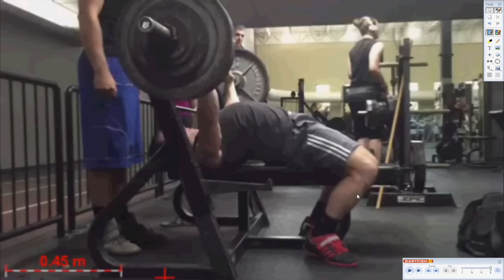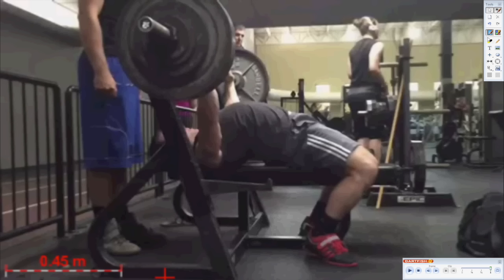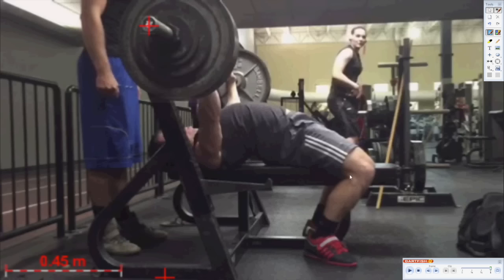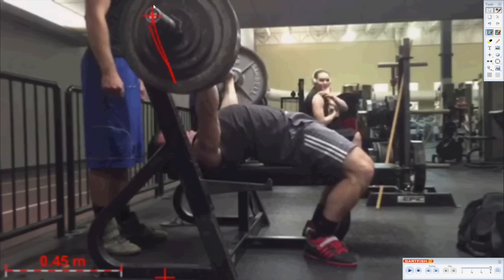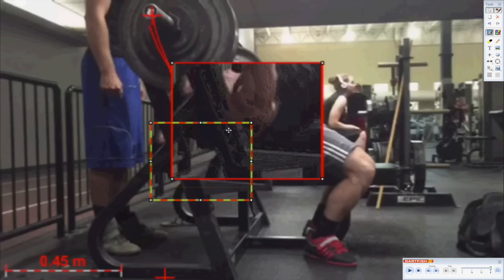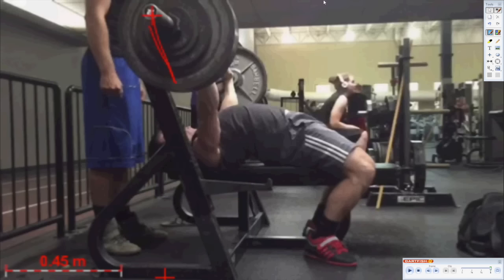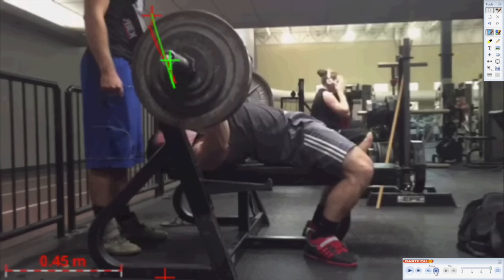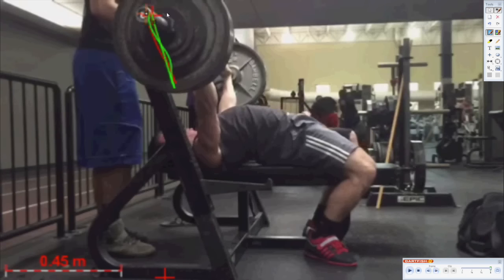Get your power forum -- Benchpress Dartfish analysis